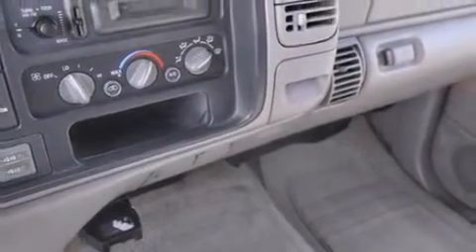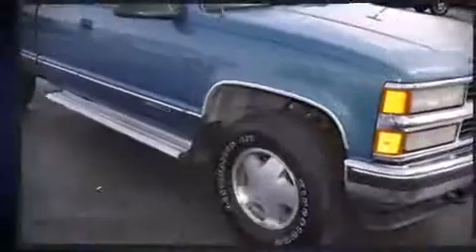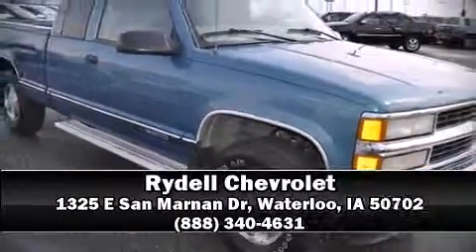1998 Chevrolet K1500 in Waterloo, IA 50702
Rydell Chevrolet

The 1998 Chevrolet K1500. Smooth gearshifts are achieved thanks to the 5 liter 8 cylinder engine, providing a spirited, yet composed ride and drive. Four wheel drive allows you to go places you've only imagined. Chevrolet prioritized practicality, efficiency, and style by including: a tachometer, variably intermittent wipers, a rear step bumper, and more. Audio features include an AM/FM radio, and 4 speakers, providing excellent sound throughout the cabin. Chevrolet also prioritized safety and security with features such as: dual front impact airbags, ignition disabling, and ABS brakes. Our sales staff will help you find the vehicle that you've been searching for. We'd be happy to answer any questions that you may have. Stop in and take a test drive!